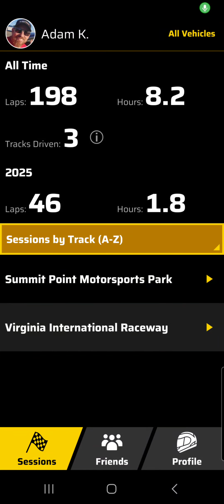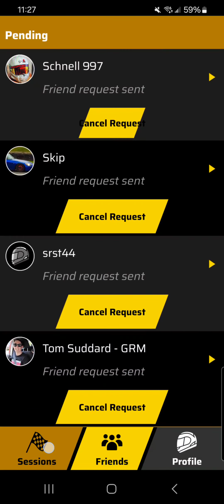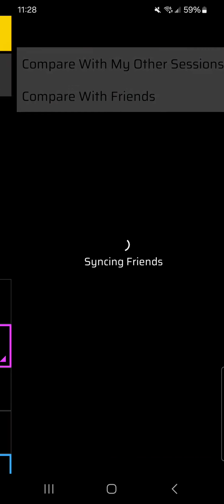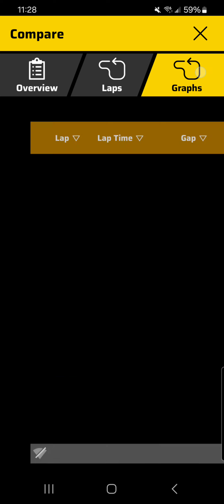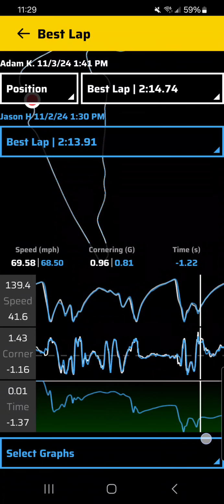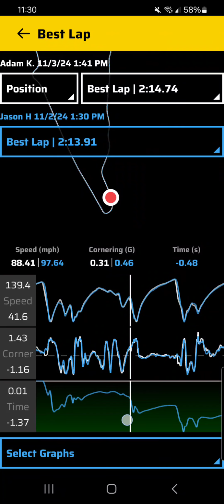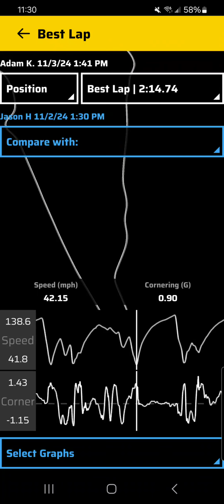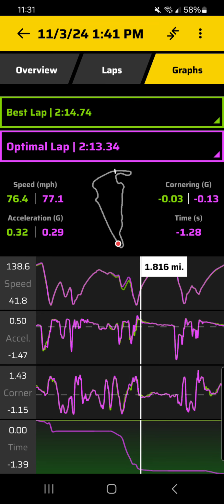How to compare your lap to a friend's lap using the Garmin Catalyst/app